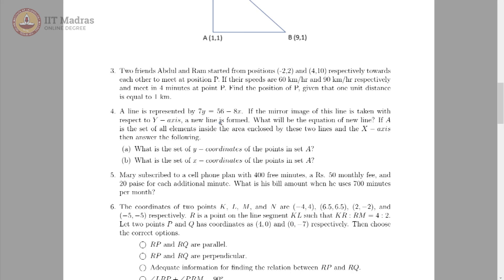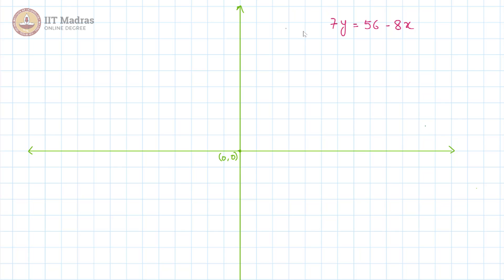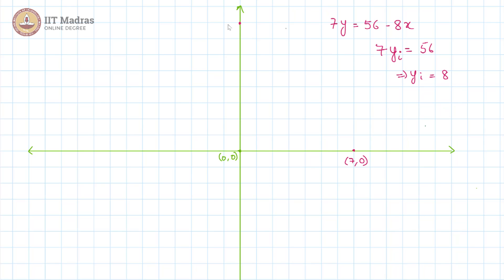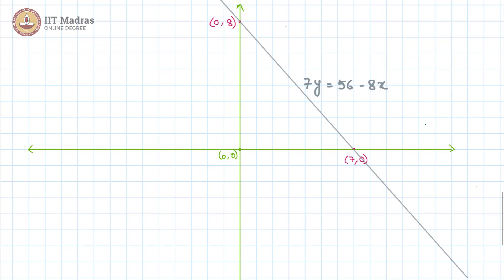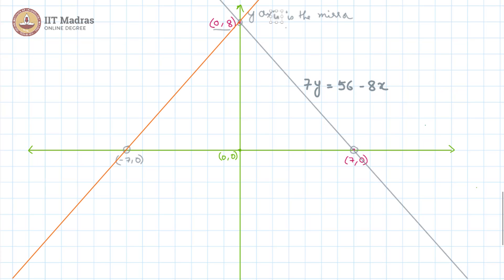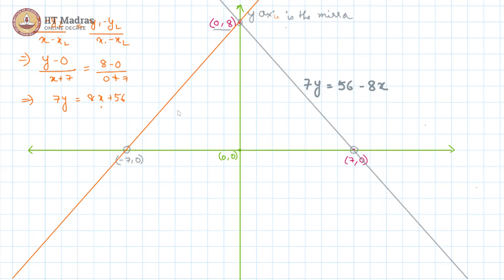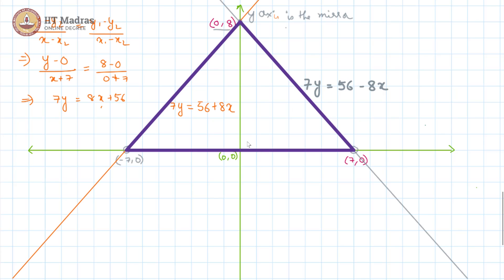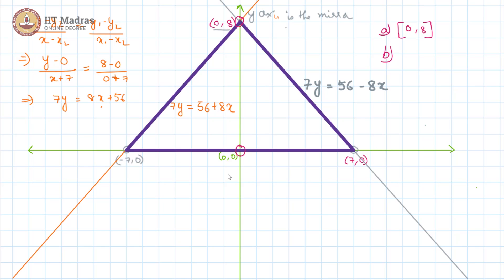Week 02 - Tutorial 04